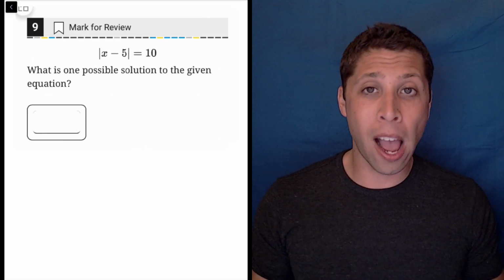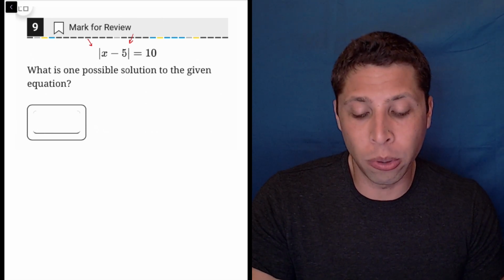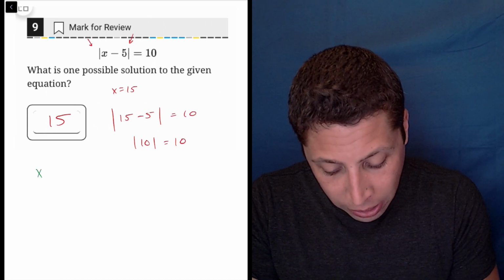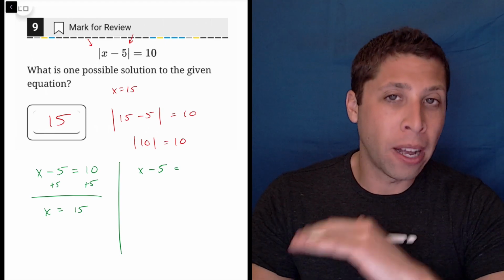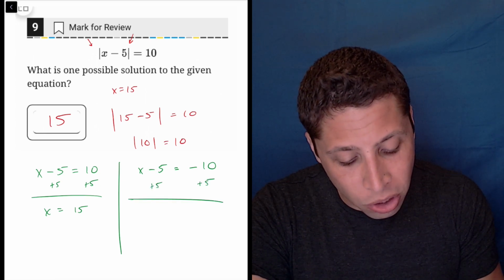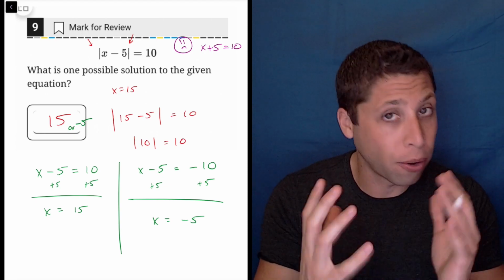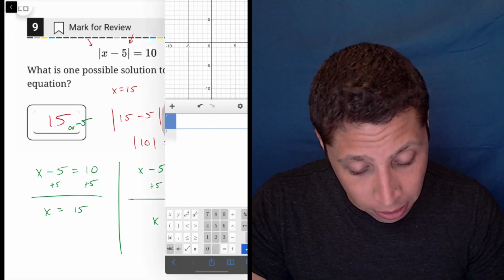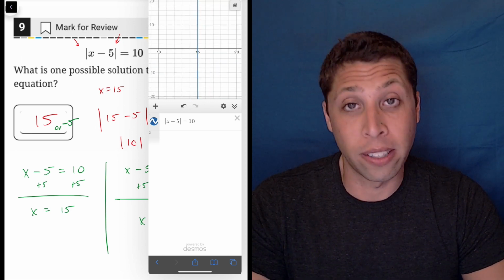Digital SAT 2, Math Module 2E, Question 9 (algebra)